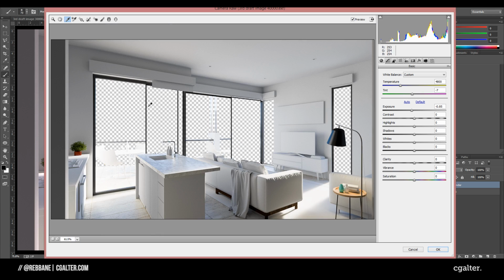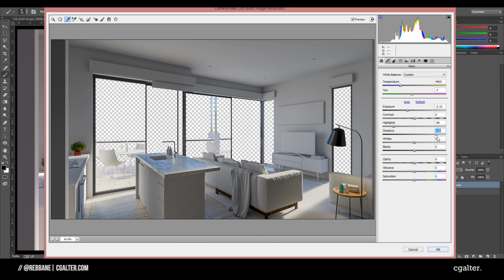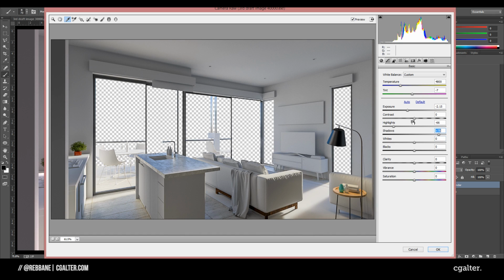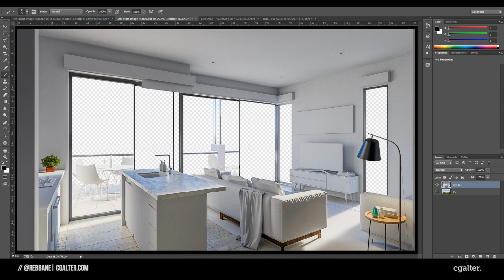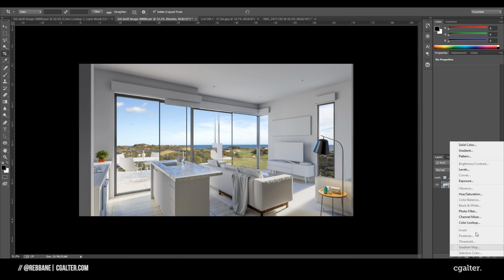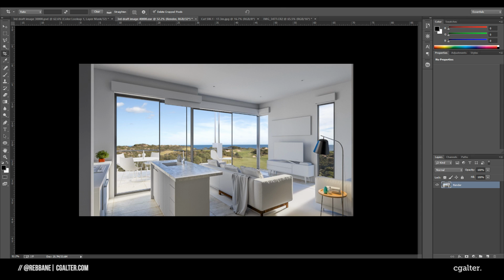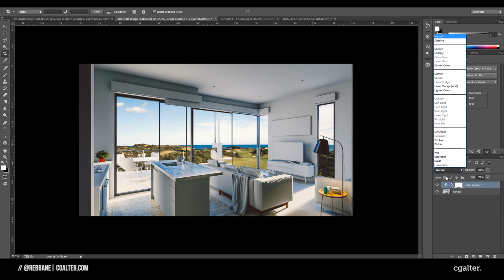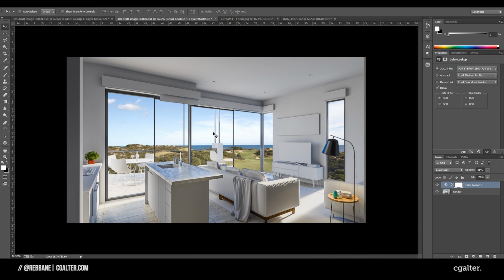How To balance the Exposure ( EditCut, Tribe Review 001)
This is a EditCut FromTribe Review 001 Video ( Which yo can watch in Full Version